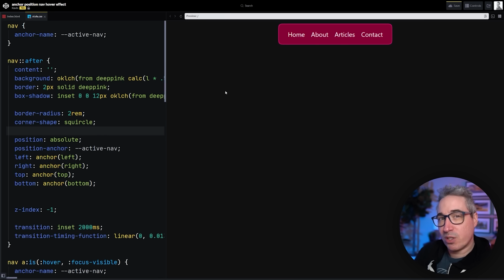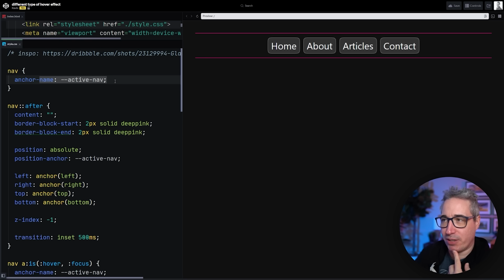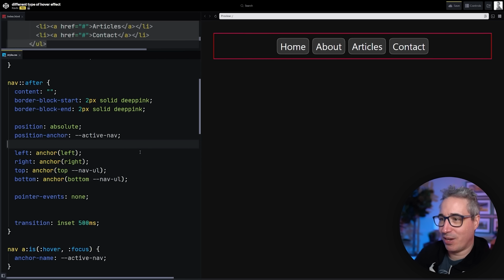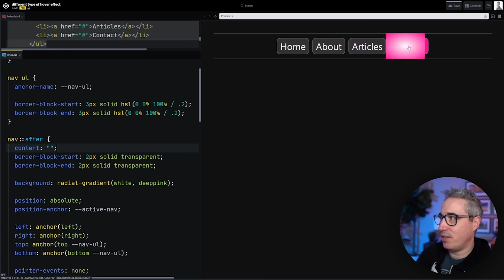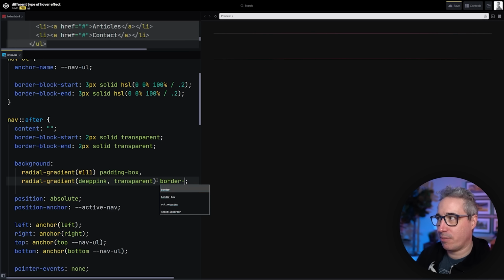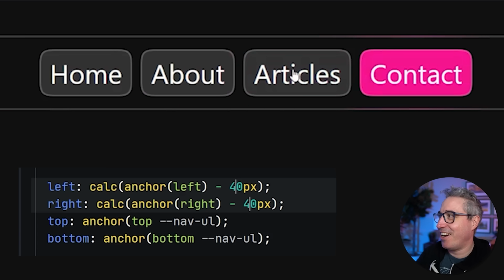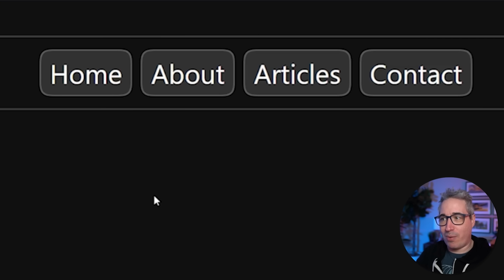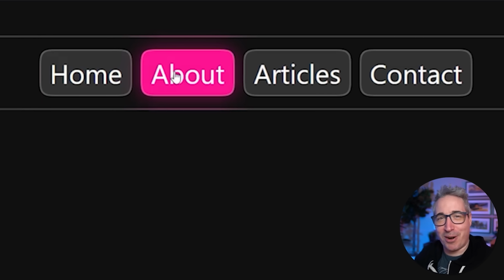Create a reflective glow effect with CSS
Starting with something similar to what I covered in this video, I then try to create a reflective effect on some borders on the top and bottom of the buttons.

⌚ Timestamps
00:00 - Introduction
01:00 - what we are starting with
01:45 - setting up the border on the top and bottom
03:00 - updating the anchor and positioning
06:25 - making the glow with a radial gradient
12:00 - improving the transition